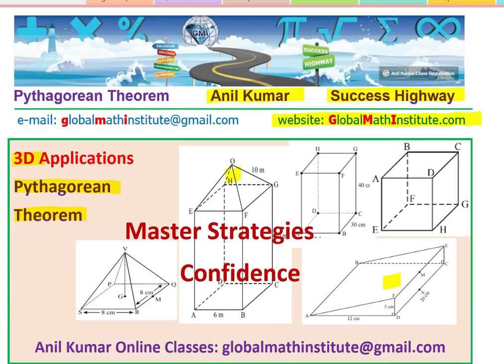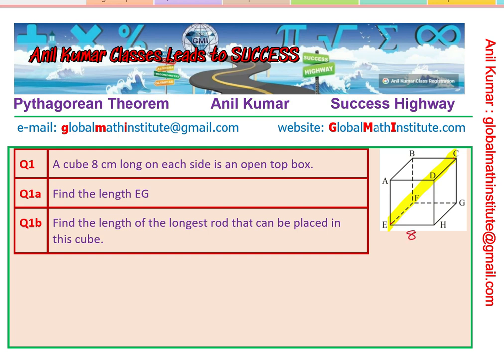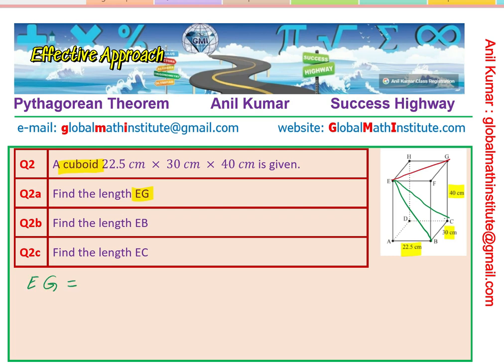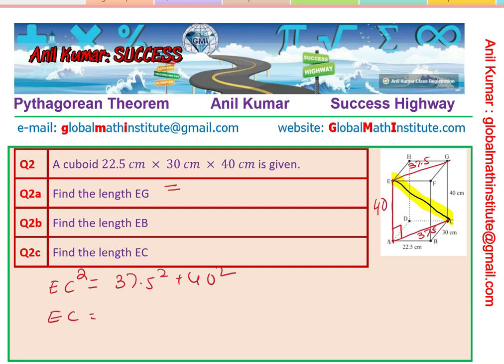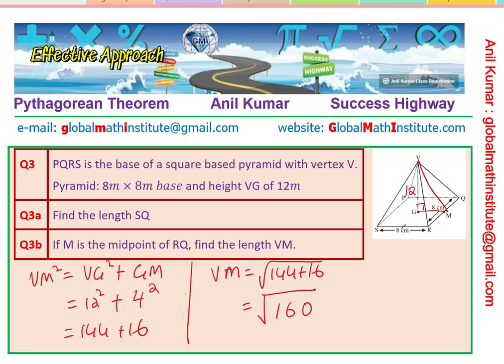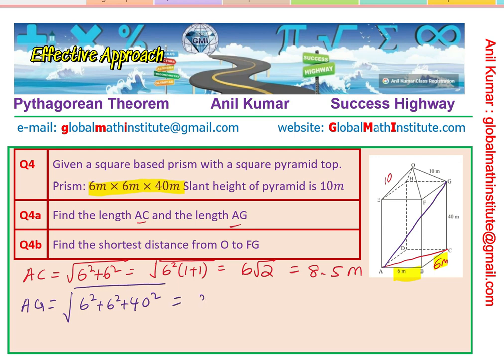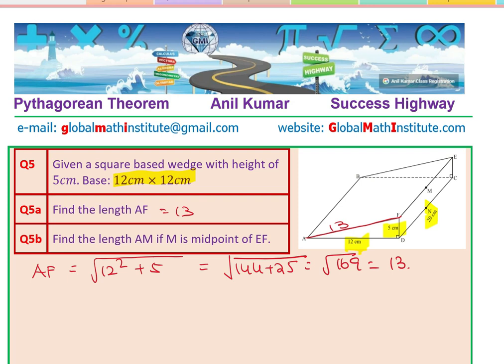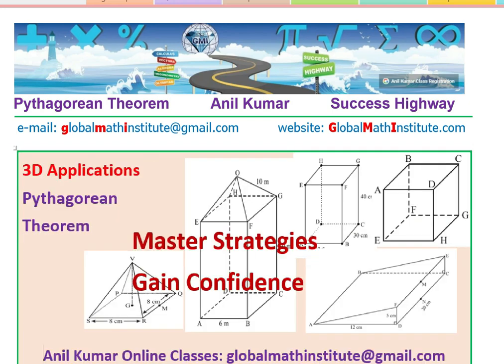Pythagorean Theorem Application in 3D Find Diagonals Cuboid Wedge Pyramids and Combinations